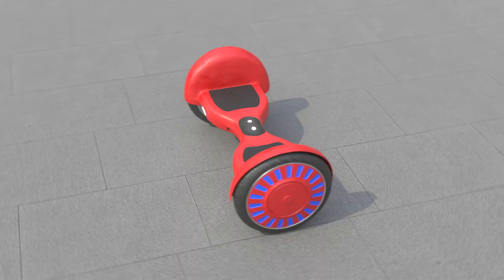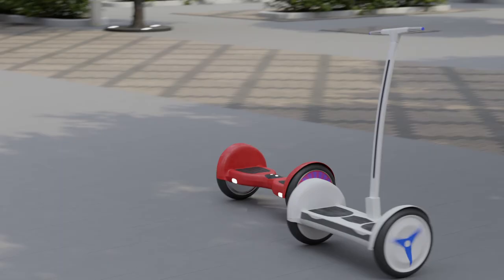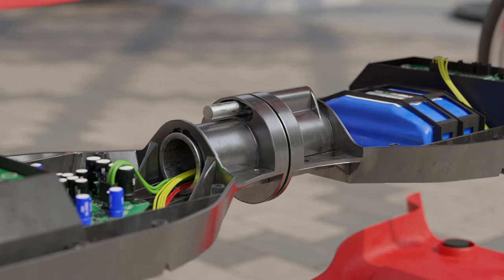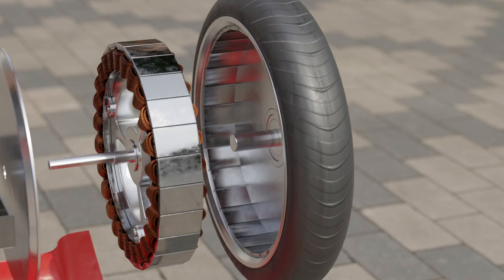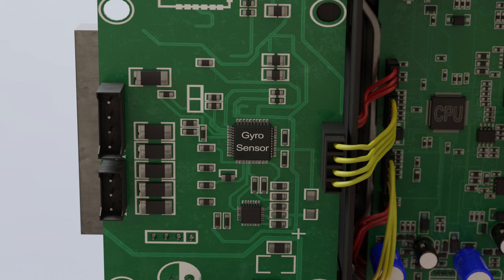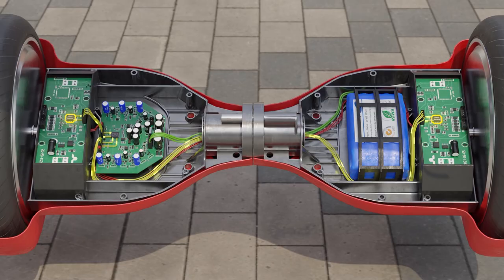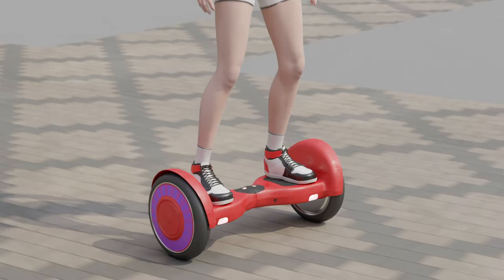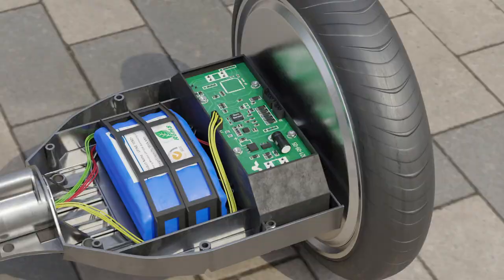How does a hoverboard work?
How does a hoverboard work? From this video you will learn how the hoverboard works and how it works.